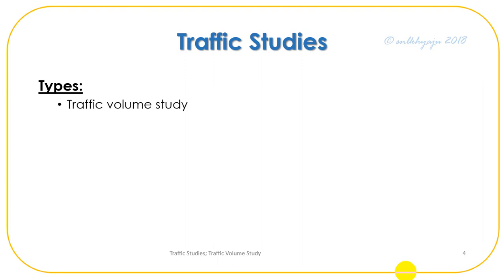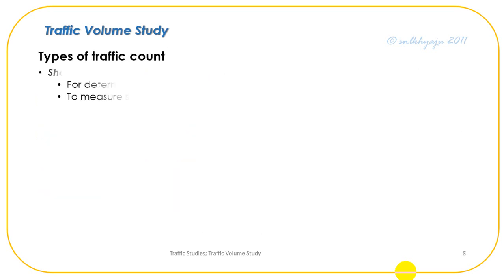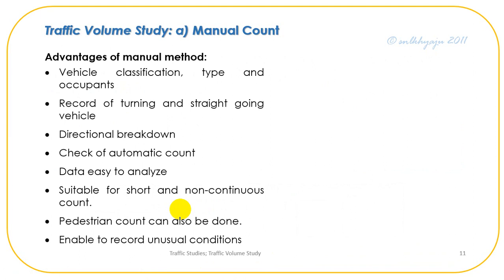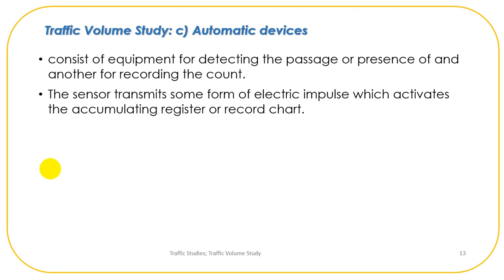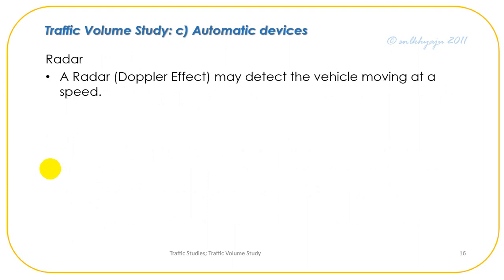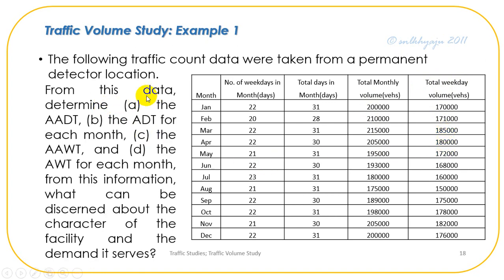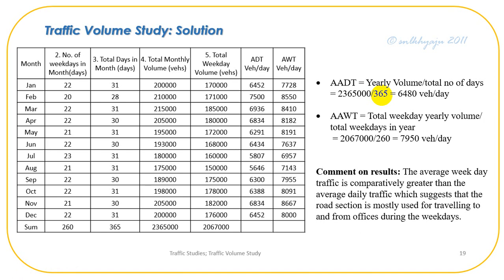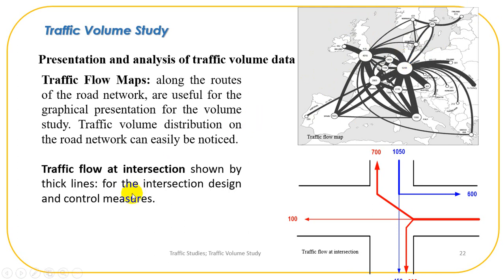1.2.1 Traffic Volume Study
This is the video lecture on traffic volume study.